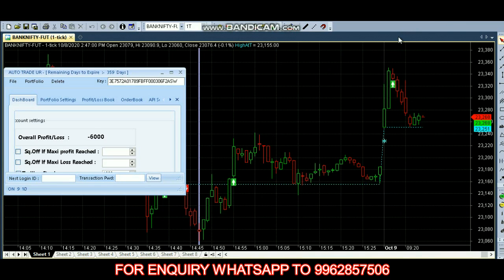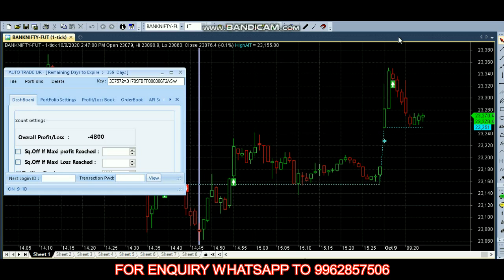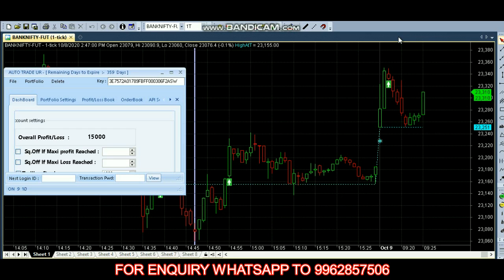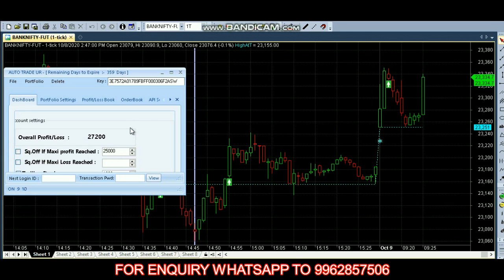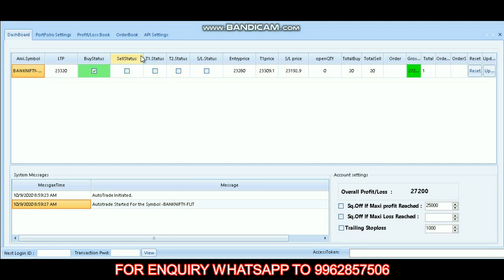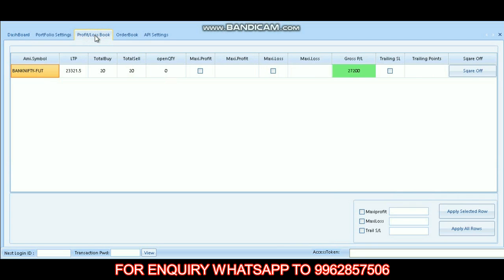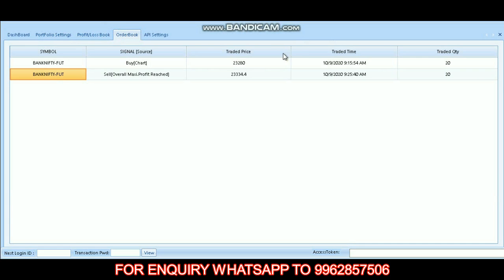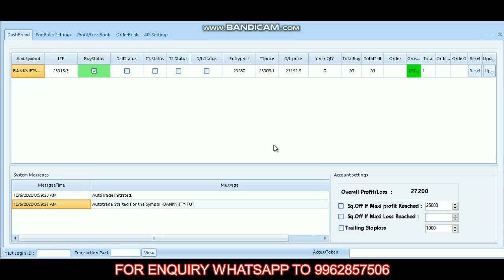Rs 27,000 Profit Live Trade in Bank Nifty | Algo Trade Strategy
Interested Persons Can walk-in to our Branch